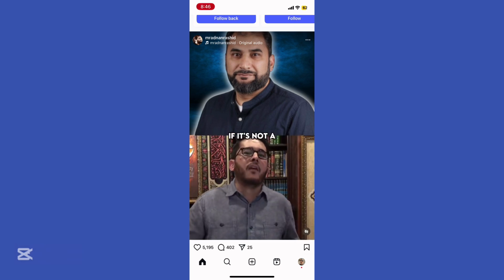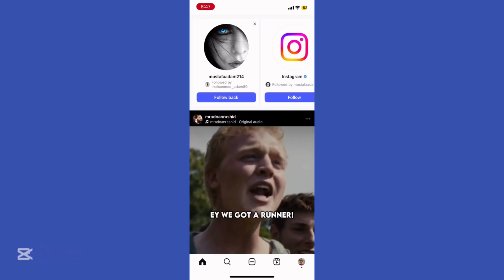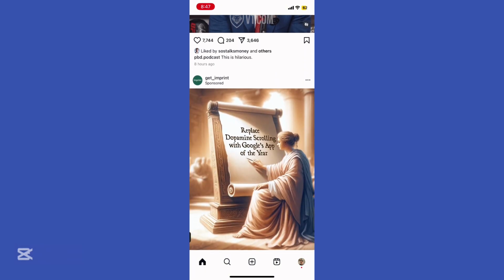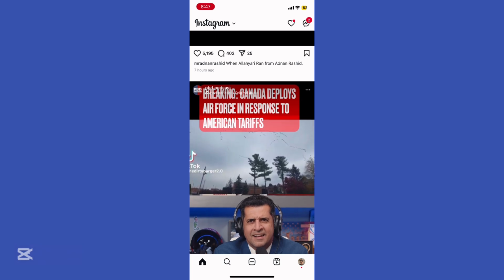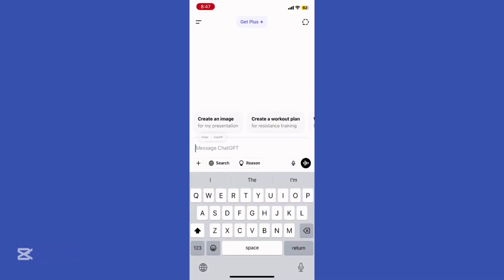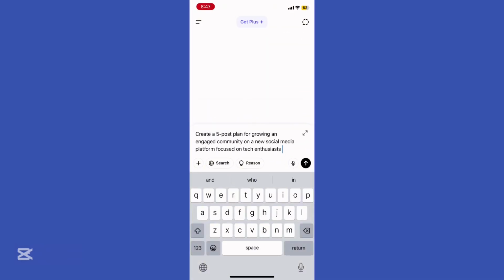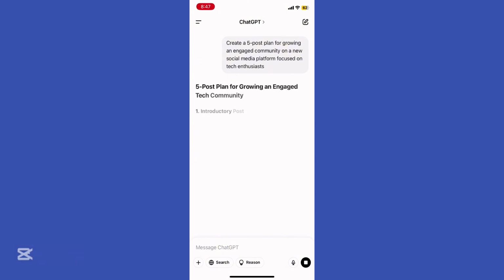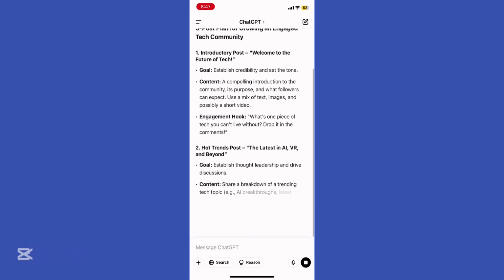How to Build a Community on New Social Media Apps (2025)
How to Build a Community on New Social Media Apps

Learn how to build a community on new social media apps in 2025 with this online tutorial. Discover tips and tricks on how to grow your online presence and engage with your audience effectively.

Are you tired of feeling like a small fish in a big pond on traditional social media platforms? Want to get ahead of the curve and build a massive community on the latest new social media apps? In this video, we'll show you the secrets to growing a loyal following on emerging platforms, increasing your online presence, and establishing yourself as a thought leader in your niche. From identifying the right apps for your audience to creating engaging content that resonates, we'll cover it all. So, what are you waiting for? Dive in and start building your massive community today!